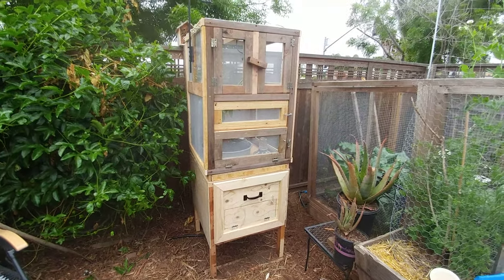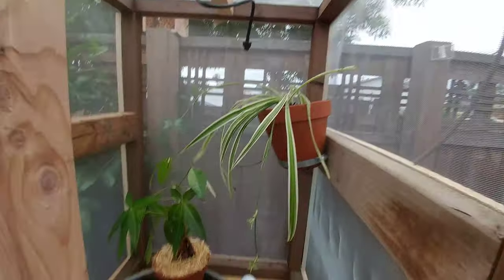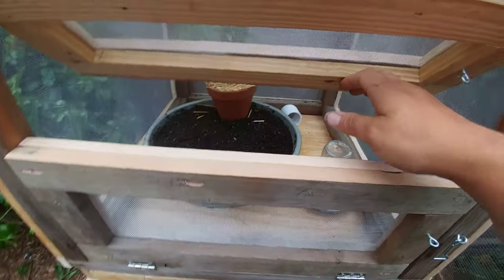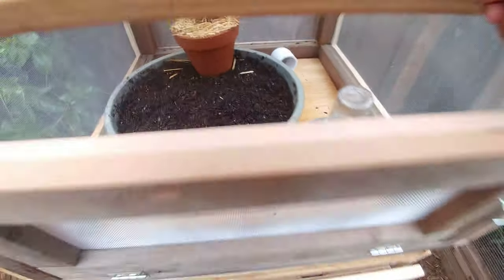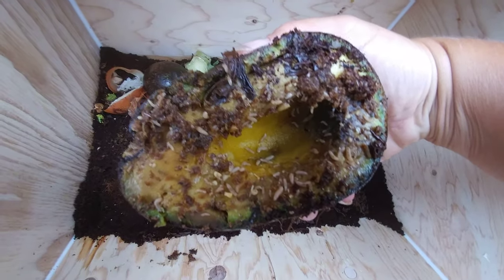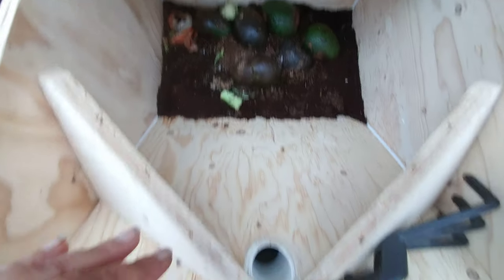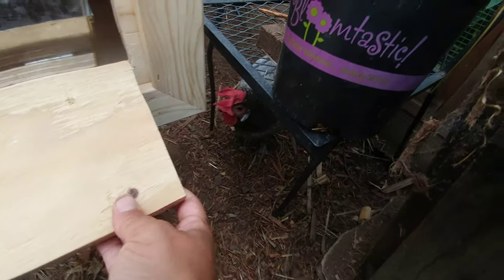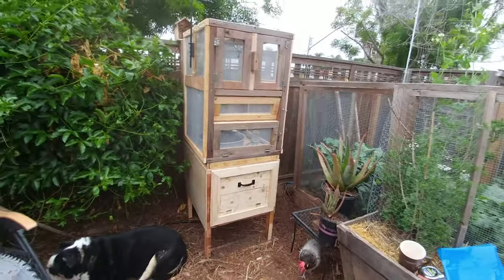compact black soldier fly composting/breeding system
Black soldier flies are AMAZING composters, bio-waste processors and supplemental food for chickens! I built this complete system as a convenient method to farm black soldier flies in a small space.